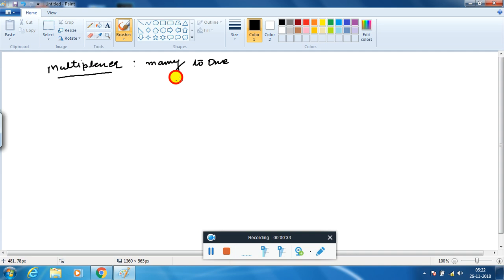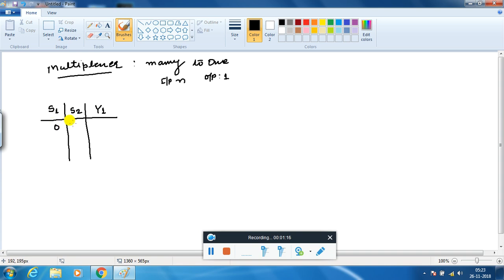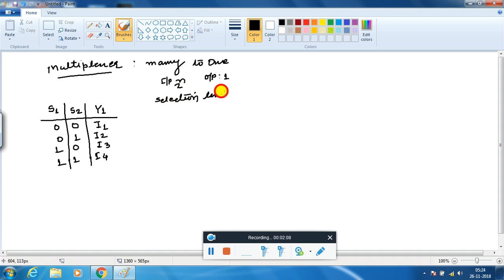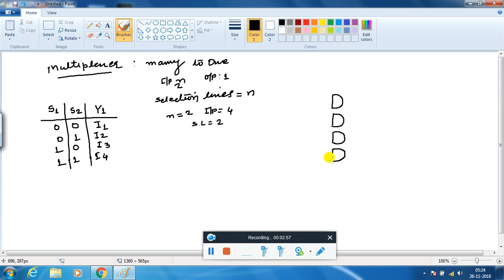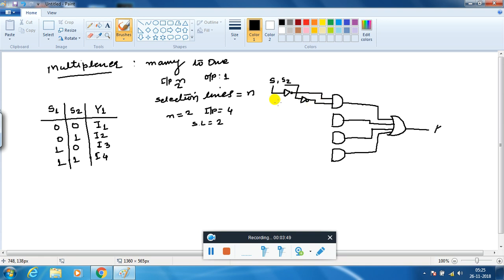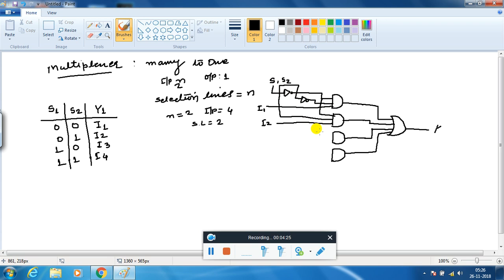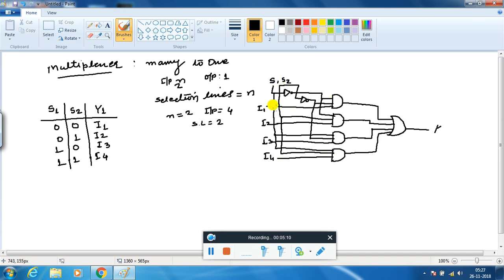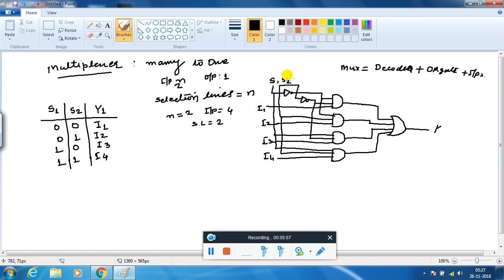Multiplexer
It describes about the design of multiplexer.